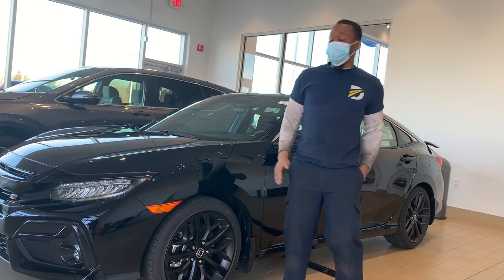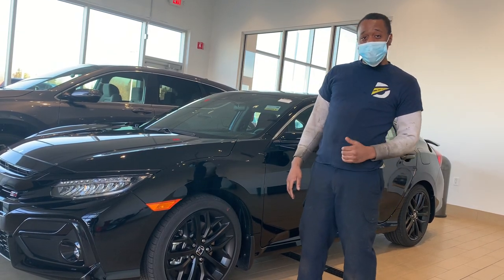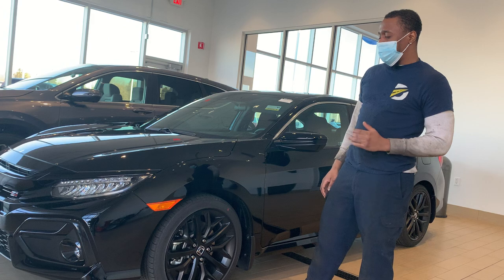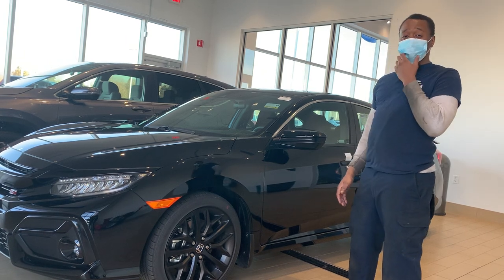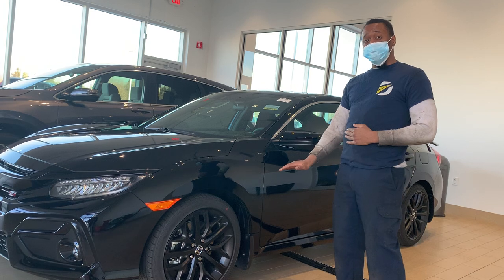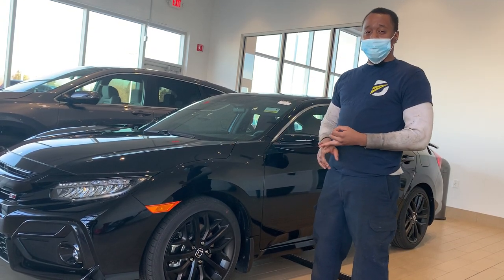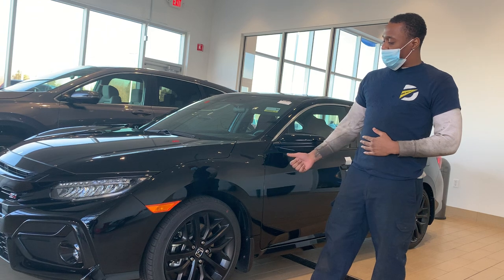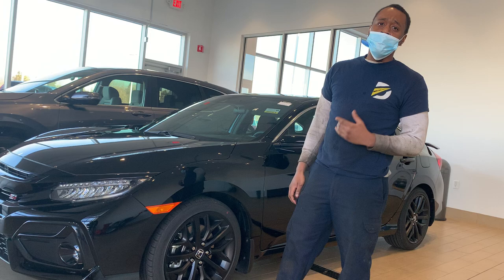Holiday Road Trip Service at Russ Darrow Honda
We are coming to you from Russ Darrow Honda to discuss how to keep you safe on your winter road trips this holiday season. Stay safe out there and have a happy holiday! DarrowDifference 🎄 🎅 🎁 ☃️